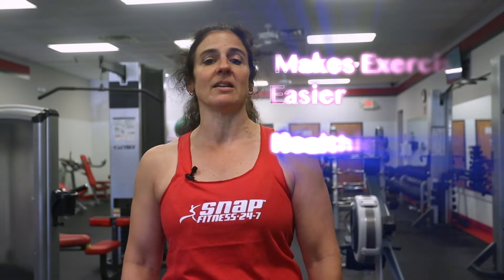Irene's Tip - Proper Breathing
Are you breathing properly? Try this handy tip to get more out of your workout!